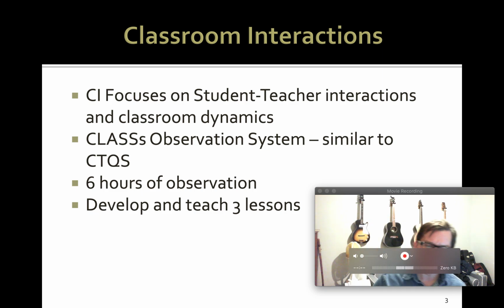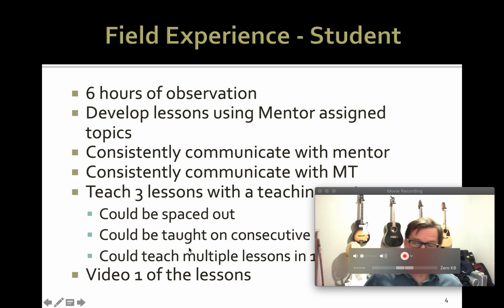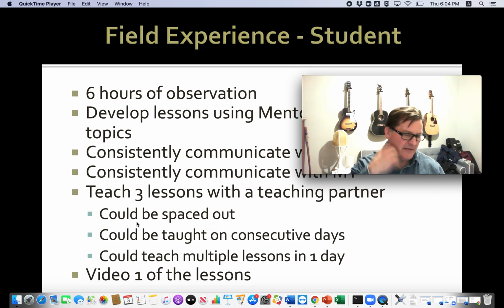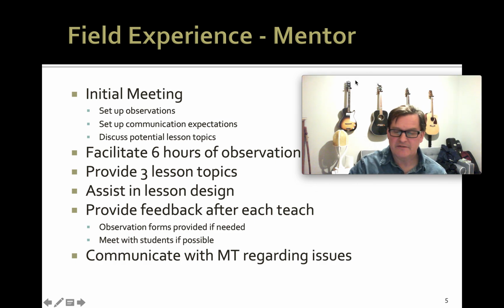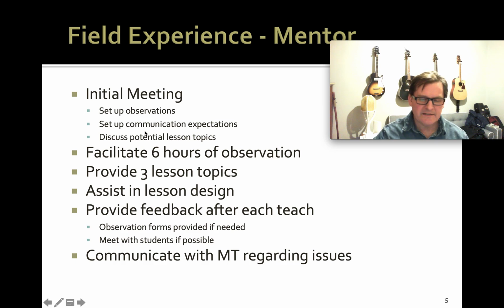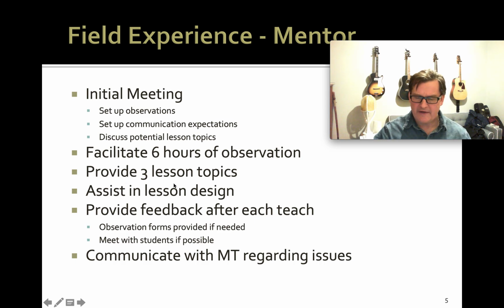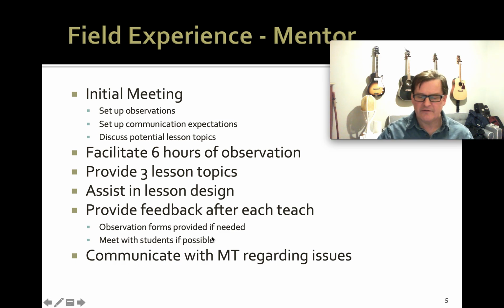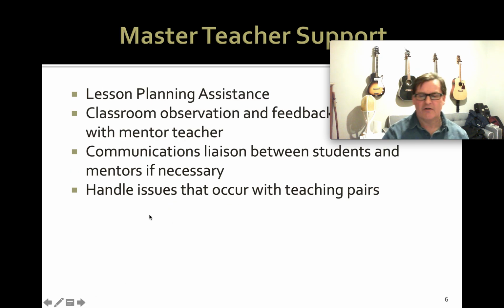Classroom Interactions Mentor Training